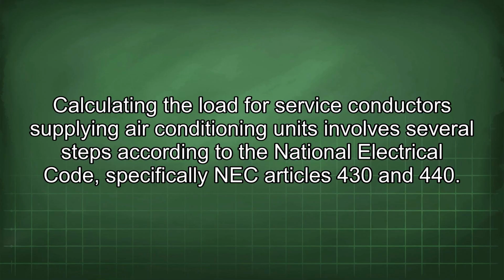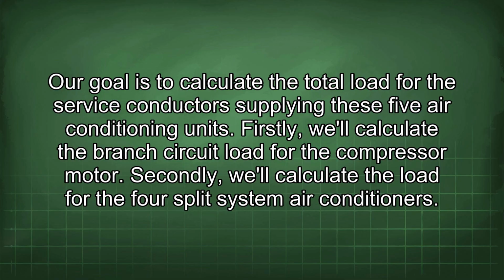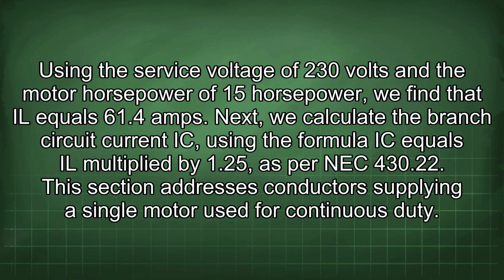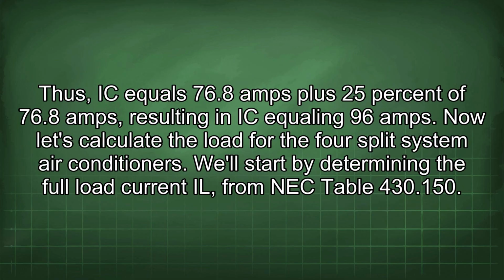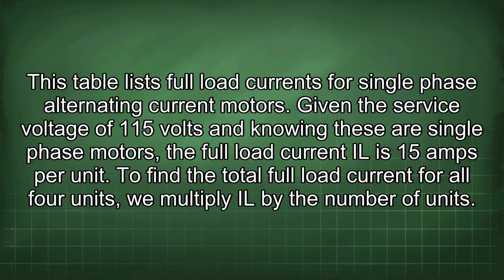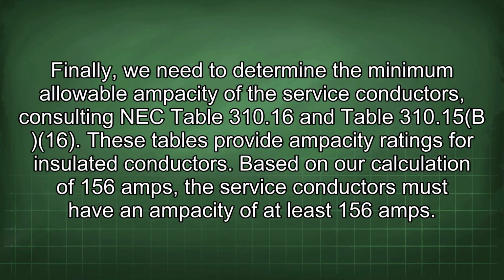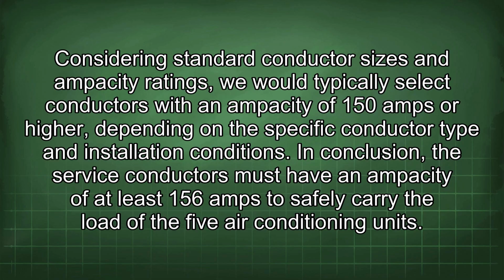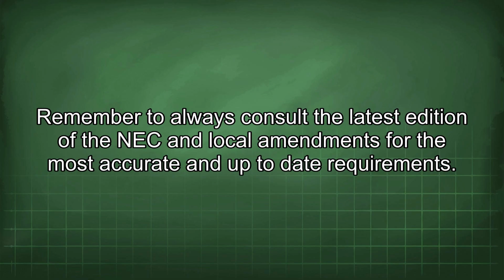AC Load Calculations for Feeders and Services Explained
Learn how to calculate the correct load for service conductors supplying air conditioning units. We'll cover compressor motors and split-system air conditioners using NEC guidelines. This video provides a clear example and calculation for service conductors.